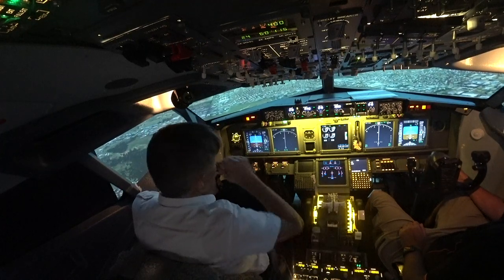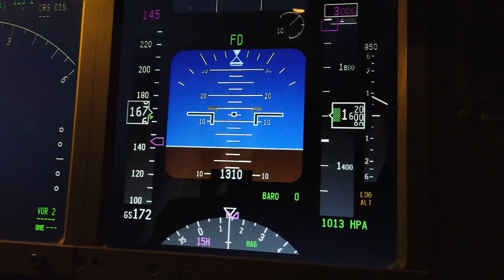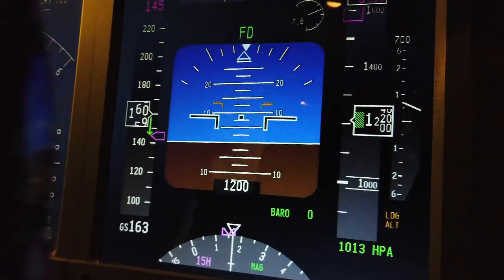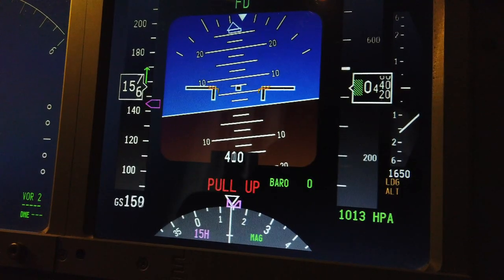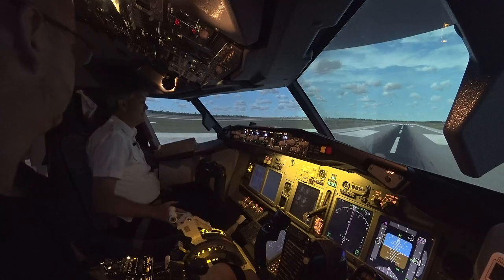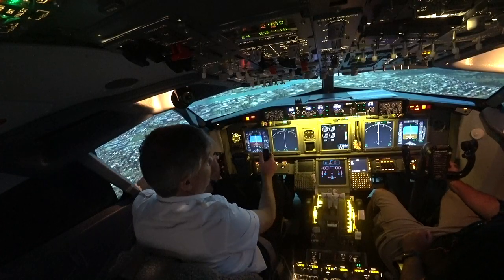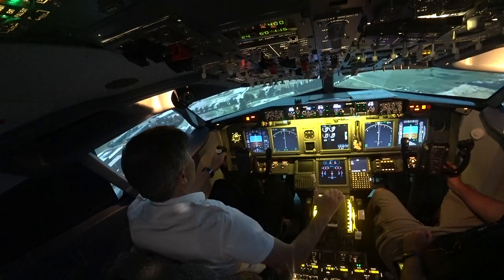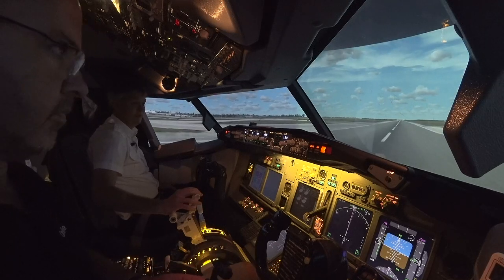Debunking the myth Power vs Pitch - GoFly Fix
In this video Damien and Paul demonstrate which is better: power or attitude for airspeed on final approach.

for FREE for a week by signing up for the 7 day trial.

✈️ Find out what to do in the event of an aircraft of engine failure in our GoFly Fix series at

✈️ Watch Test Pilot Tony put various aircraft through their paces in our Test Flight series at

✈️ For FREE flight training lessons, interviews and quizzes, visit our official flight training platform More content is added weekly.